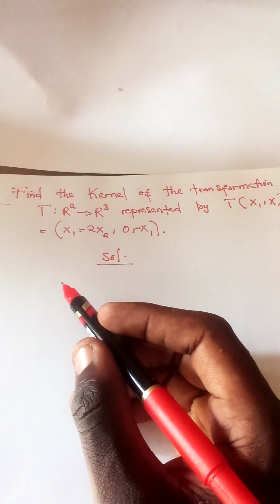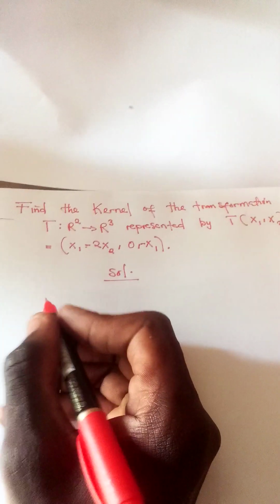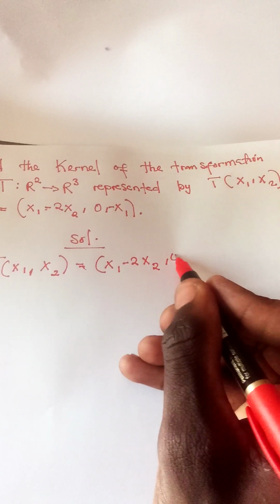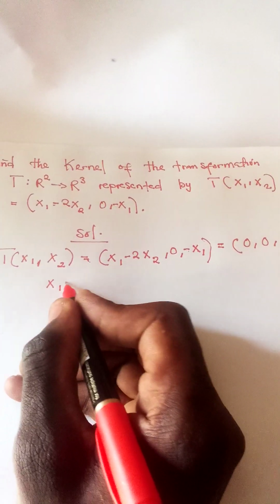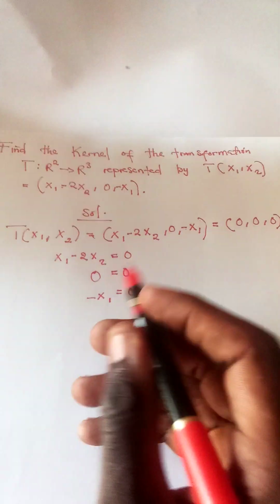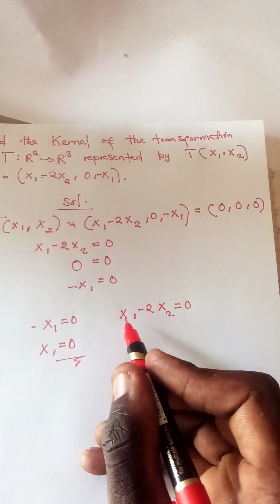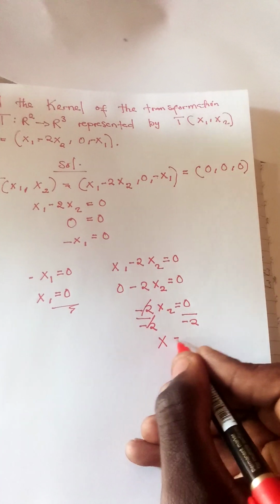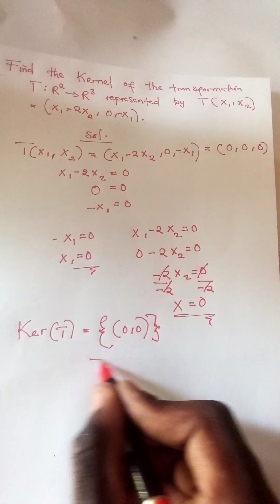linear algebra kernel transformation